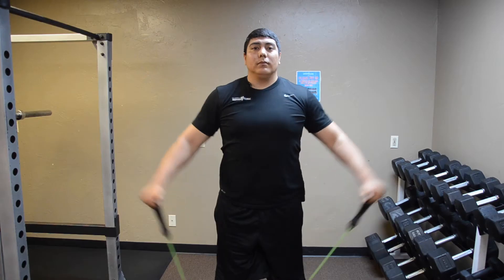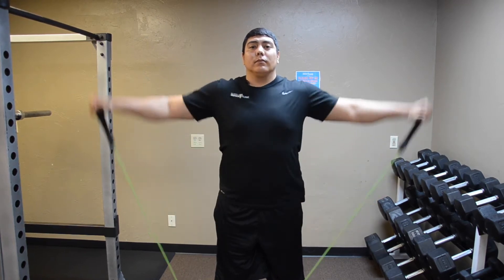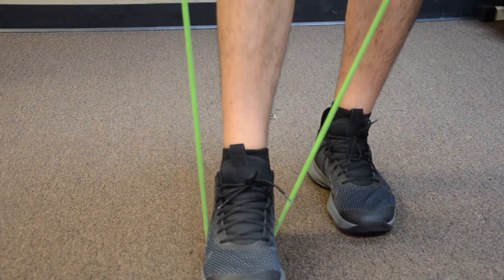Lateral Raise- Wellness Tips & Tricks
Join OKCIC Certified Personal Trainer Tony on how to do the Lateral Raise at your home! For more Wellness Center Tips & Tricks, check out OKCIC YouTube